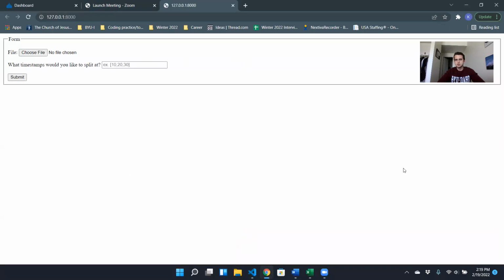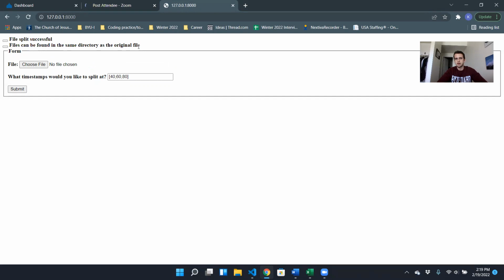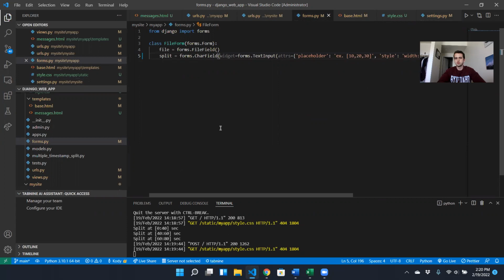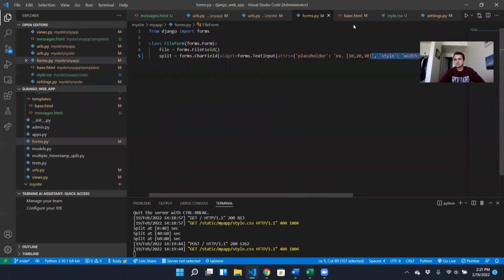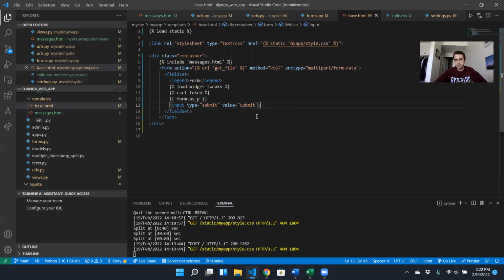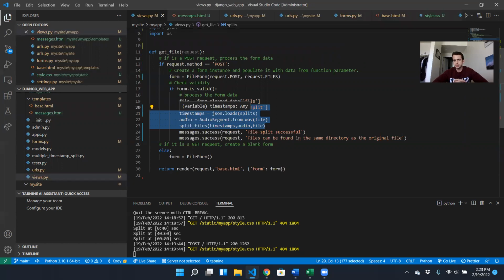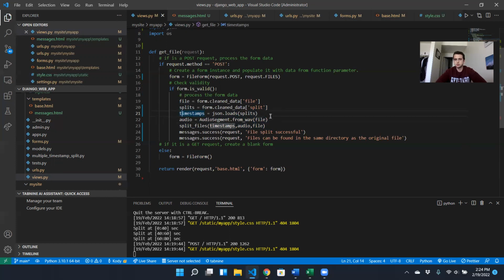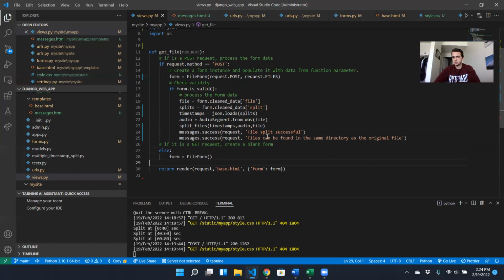Django Web App Development Exploration